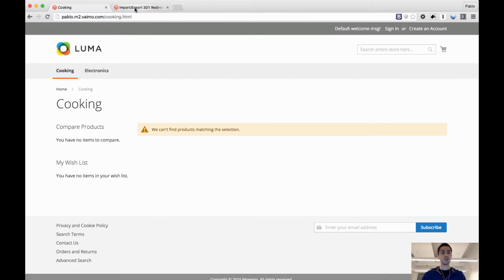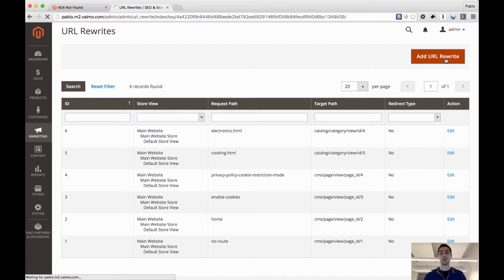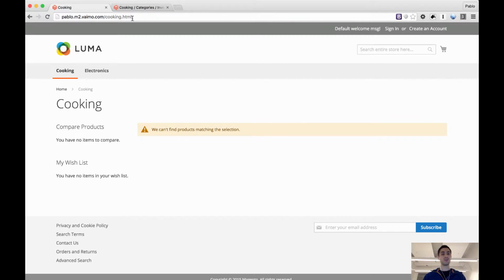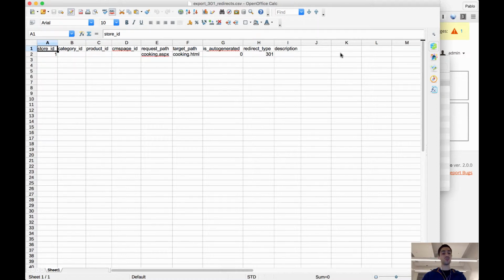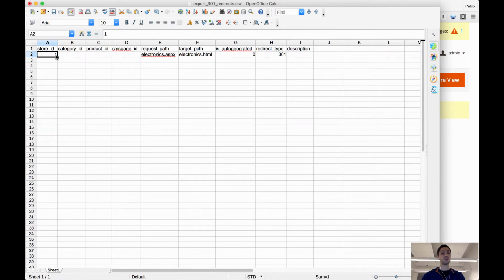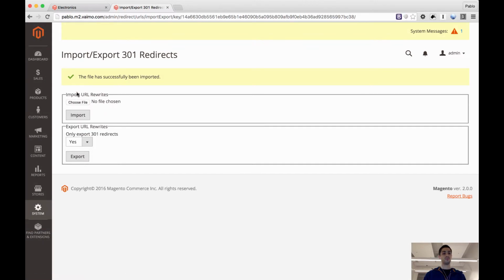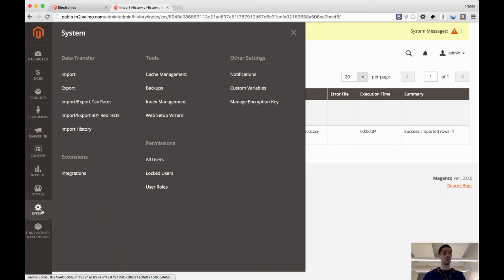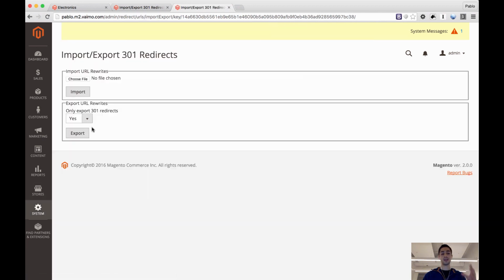Magento 2x - 301 Redirects